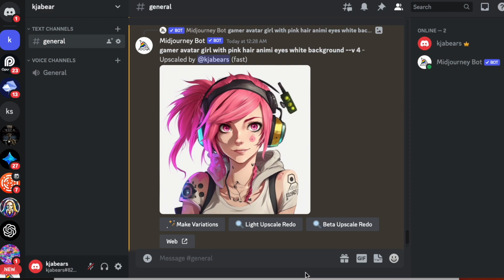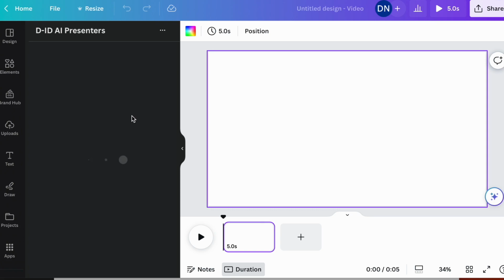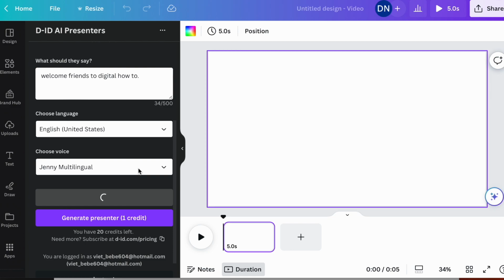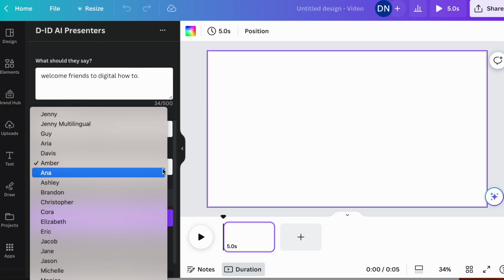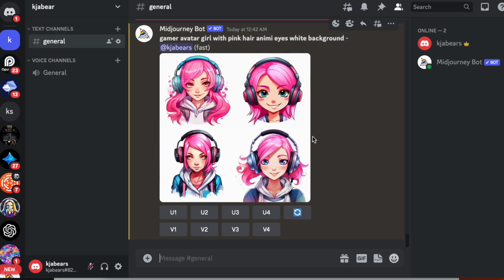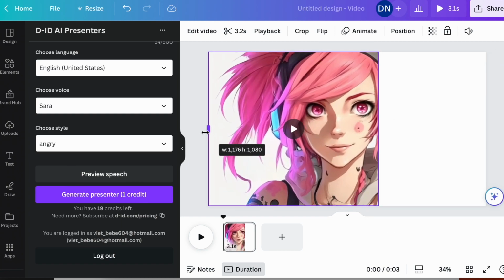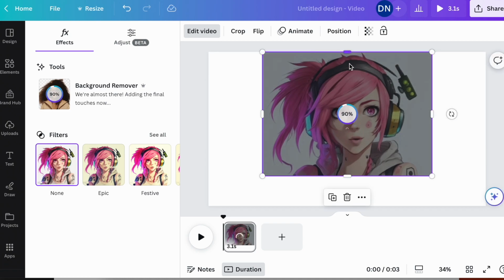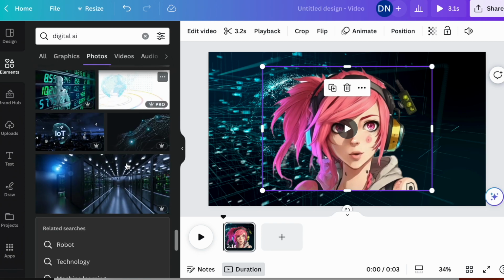How to make a Faceless YouTube channel using AI tools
create your own avatar your your faceless YouTube channel using AI tools
Websites used
Canva

The Simple 3-Step Formula I Used To Earn $5,203.89 Per Day During Lockdown By Just Asking People Simple ‘Yes & No’ Questions On The Internet…”

100% Human-Sounding Voiceover
with only 3 clicks!

Successful dropshippers have reliable suppliers. Now you do, too.

items I use for my videos
Torjim 60” Camera Tripod with Carry Bag, Lightweight Travel
canon rebel t7

Tube buddy is a site to help build your YouTube channel